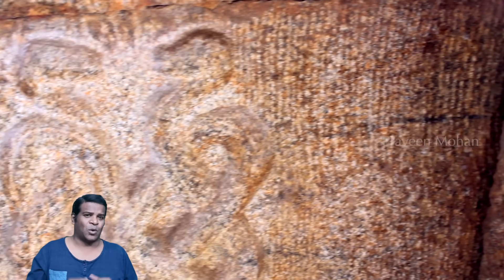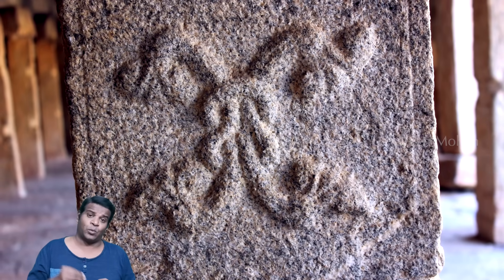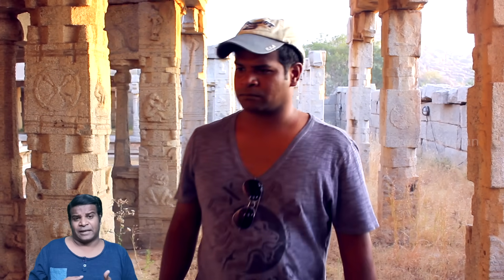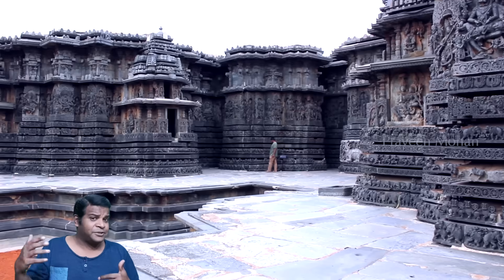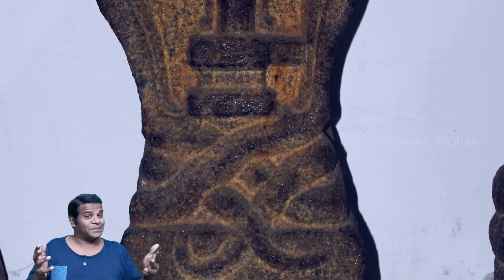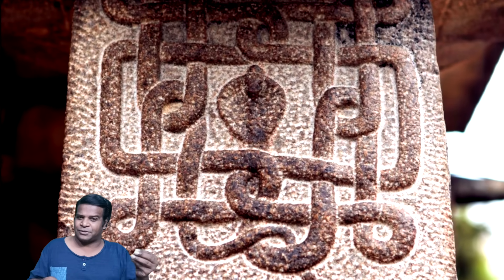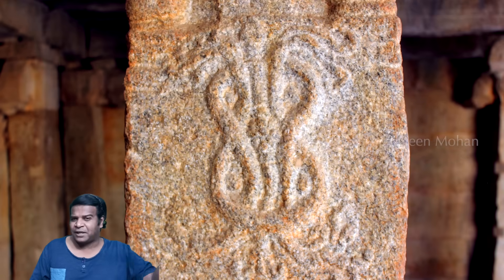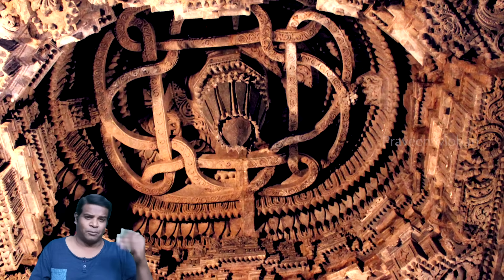Decoding the SECRET OF NAGAS | Lost Technology Hidden in Ancient Temples | Praveen Mohan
What is the meaning of Naga, the serpentine Gods of Ancient India? Are they just symbols of mysticism and spirituality? Or do they have a scientific purpose? Yes, Knots.

00:00 - Silent Research
00:16 - Spectacular Carvings
01:01 - Recreation
01:18 - Square Knot
01:36 - Ancient Google
02:25 - Carrick Bend knot
02:56 - Solomon's Seal
04:14 - Chain Sinnet knot
05:12 - Clover-Leaf-Knot
05:33 - Scouts or Ancient Temples?
07:13 - Lost Knowledge
08:59 - Life Skills
09:23 - Advanced Technology
11:28 - Padmanabhaswamy temple
12:42 - How to Open this Vault?
13:27 - Ancient Technology in today's Banks
14:06 - Forbidden Area
14:29 - Conclusion

Hey guys, in this video, I am going to decode some strange information about ancient technology, I have been researching this quietly for many years and gathering this data from several ancient temples of India. Let us take a look at this carving: What do you see?  Two spectacularly intertwined snakes to create a mystical association of masculine and feminine energy. Right? Now, also look at this carving, again you can see some unexplainable symbol of spirituality.  What do they mean? Why are they carved in ancient temples?

Did ancient builders create all these carvings merely for religious or spiritual reasons, or did they carve them for a practical, scientific purpose? What if we re-create this information? So I started to re-create these carvings physically, with the help of volunteers. So I took 2 strings, placed them exactly as shown in this carving, and then pulled the ends. See what happened there. This is a knot, an actual knot. This is called a square knot or a reef knot. And then, it clicked.  This finished knot is also carved in the next pillar in the same temple. Now even more strange, we don’t even see the carvings of the beginning and the end stages, we see step by step procedure of how to make this knot in carvings. What you are seeing is an ancient step-by-step manual of how to tie the square or reef knot.
Today, if you want to tie a tie or a knot, you google it and you will see 4 stages. Ancient builders of India have done the exact same thing in stone. Multiple steps are shown, how the strings should be placed, how they should be twined, and then how the knot is formed. All carved in pillars one by one.
Now, let us go back to this carving. Initially I described this as 2 magical Nagas intertwined to represent Yin Yang forces, right? So I decided to try this, we took 2 strings and we placed them exactly as shown in the carving and tightened them, and guess what? Another knot. This knot is called Carrick Bend knot.  What is going on in ancient Indian temples?
So I decided to take this up a (k)notch, and I found this carving of a beautiful pentagram, a 5-pointed star that is not only a sacred symbol in India, but is also a mystical symbol around the world. But why is it carved in this temple? Then, I started to notice that at the crossings, one strand is going up, and another strand is going down. This means this is a 3-d carving okay, they are literally telling us to put one strand below in certain places, and above in other places. Today, experts in knots call them under-strand and over-strand.
So, I decided to replicate it, I carefully looked at the crossings and mimicked the carving. Do you think this is a knot? Yes, it is. This type of knot is called Torus Knot or a Cinquifoil, actually in the west it is known as the Solomon's Seal. But you can see this knot has already existed in ancient India as well. I have now collected and documented these knots from more than 50 ancient temples. But now let us go to the Vitthala temple at Hampi, because it has some very strange carvings. This is an insane temple with unexplainable technology, like the musical pillars.
Look at this carving, what do you think? That is definitely a snake’s head at the top, and if you look closer, you can see the 2 other snakes as well, intertwined beautifully. So, again, we recreated this, and sure enough, yes it does form a spectacular knot, this is called the Chain Sinnet knot. All these knots you see are actually very good and strong knots. In the same temple, we have lots of carvings showing knots, unfortunately many of them are now eroded, and I was not able to replicate some of them. Because the details are gone, and we do not preserve these precious temples.